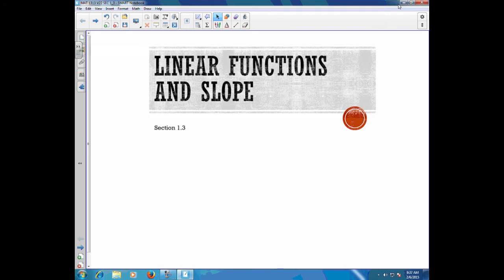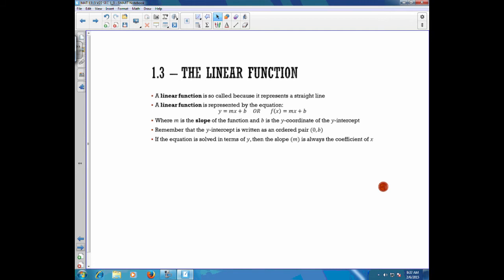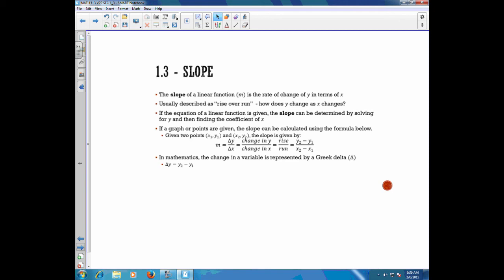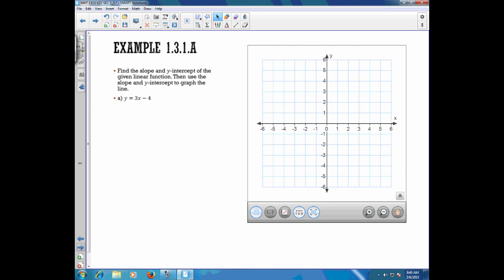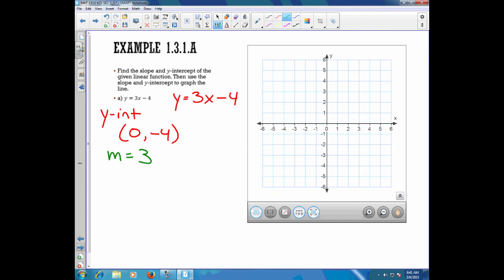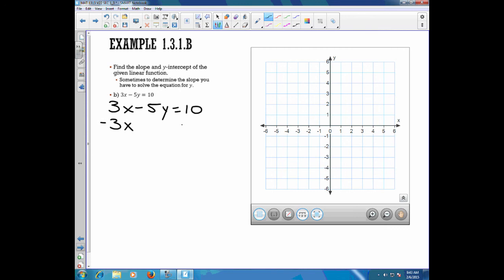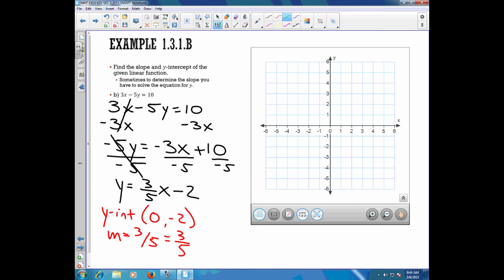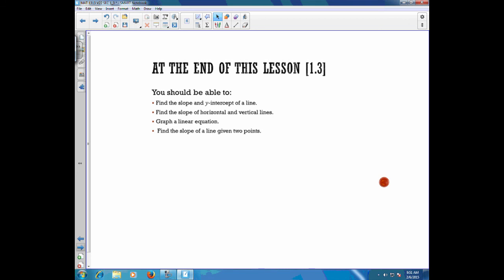MAT 1313 Sec. 1.3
Linear Functions and Slope